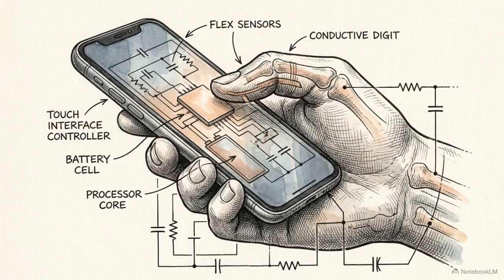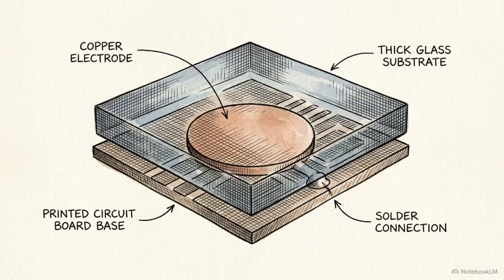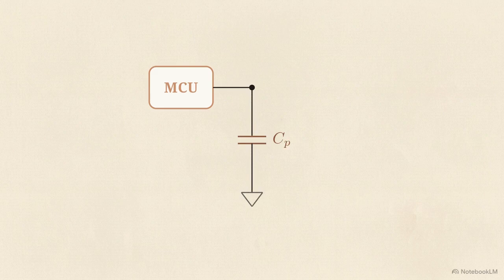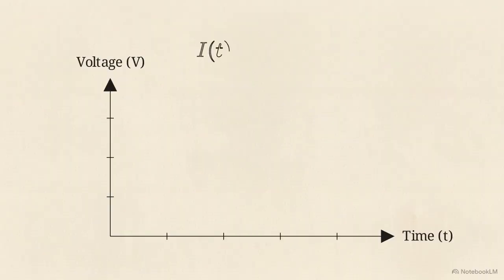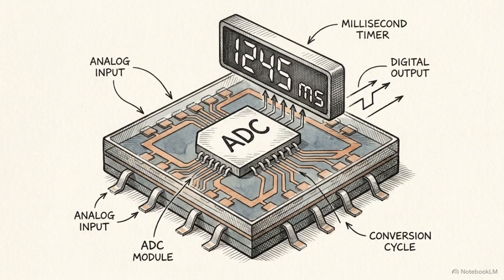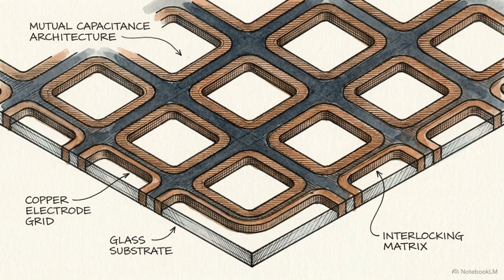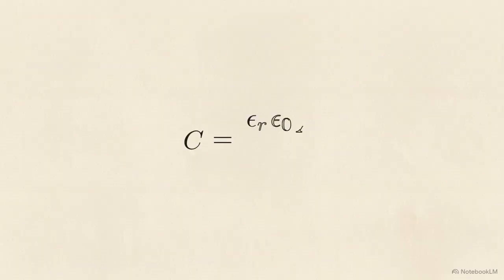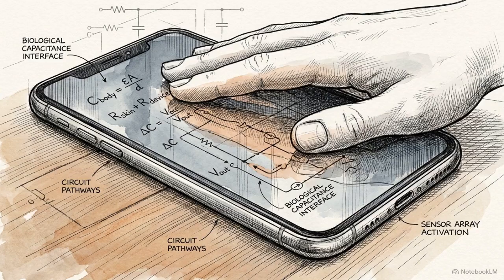The Calculus of Touch | Decoding Capacitive Interfaces & Modern Touchscreen Technology | Uplatz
Every swipe, tap, pinch, and gesture on a modern smartphone feels effortless — but beneath these seemingly simple interactions lies an extraordinary world of electrical engineering, signal processing, material science, human-computer interaction, and computational mathematics. Capacitive touch technology has fundamentally transformed the way humans interact with machines, becoming one of the most important interface revolutions of the digital age.

Unlike traditional mechanical input systems, capacitive interfaces rely on changes in electric fields and conductive properties to detect human touch with remarkable precision, speed, and responsiveness. From smartphones and tablets to automotive systems, industrial control panels, ATMs, kiosks, wearables, and AI-powered devices, capacitive technology now forms the foundation of modern human-machine interaction.

This video covers:
• What capacitive touch technology actually is
• The physics behind capacitive sensing and electric fields
• How touchscreens detect human fingers and gestures
• Conductivity, capacitance, and electrostatic principles
• Difference between resistive and capacitive touch systems
• Multi-touch interfaces and gesture recognition systems
• Signal processing and touch controller architectures
• Human-computer interaction and interface evolution
• Material science behind touchscreen displays
• Capacitive systems in smartphones, automobiles, IoT, and industrial devices
• Challenges involving noise reduction, sensitivity, latency, and durability
• The future of tactile computing, spatial interfaces, and intelligent interaction systems

We also explore how capacitive interfaces enabled the rise of modern mobile computing, digital ecosystems, wearable technology, smart appliances, autonomous systems, and AI-driven consumer devices — fundamentally reshaping the relationship between humans and machines.

This video is ideal for Electronics Engineers, Software Developers, Embedded Systems Engineers, UI/UX Designers, Product Engineers, Technology Enthusiasts, Students, and anyone curious about the hidden engineering powering modern touchscreen devices.

If you are learning about electronics, embedded systems, human-computer interaction, signal processing, IoT devices, interface engineering, mobile technology, or digital hardware systems, this video provides a fascinating conceptual understanding of the technology behind touch-enabled computing.